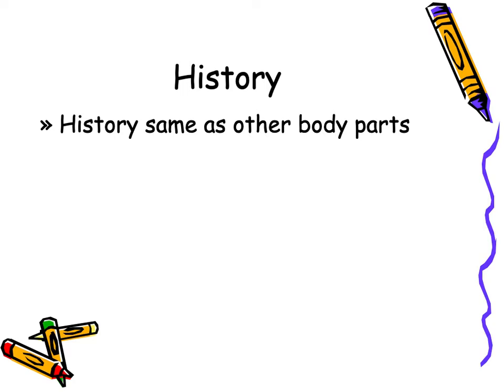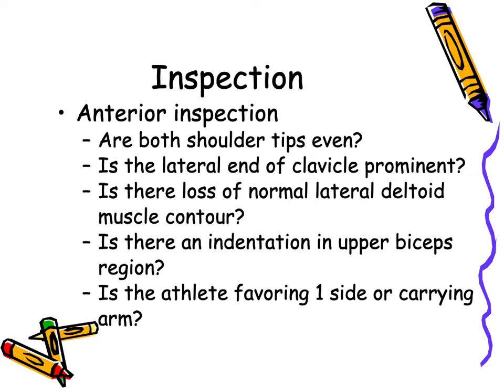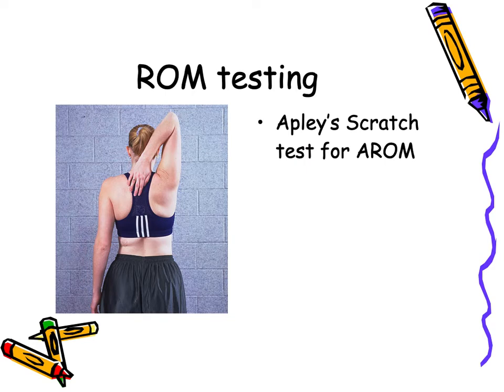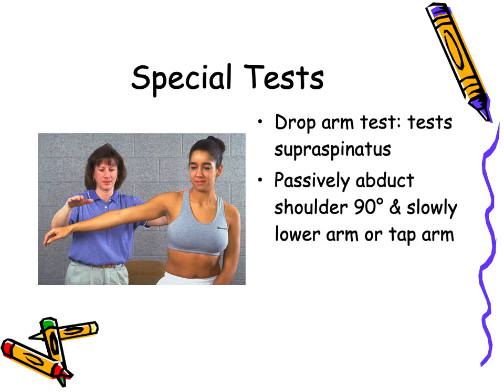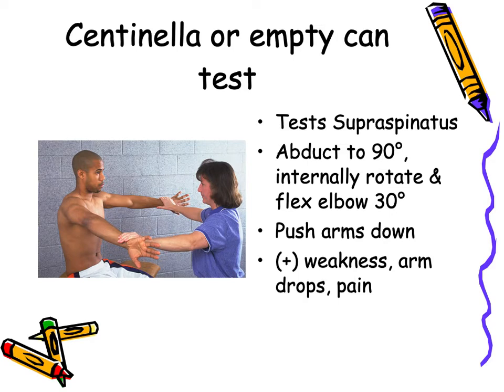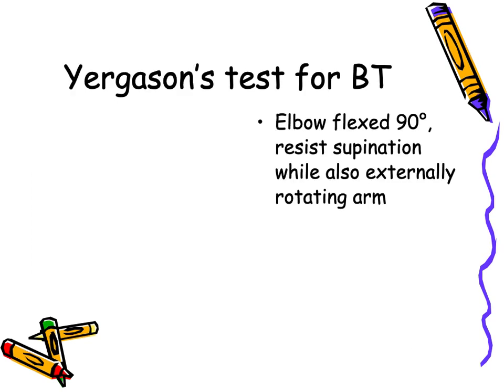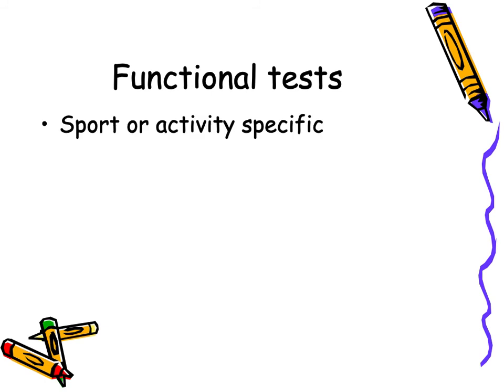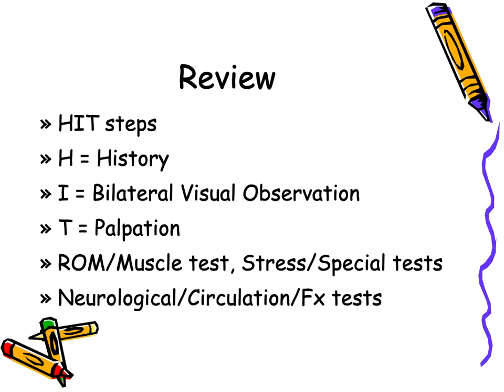Shoulder Assessment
How to conduct a shoulder evaluation.